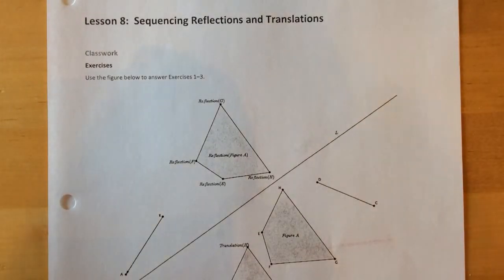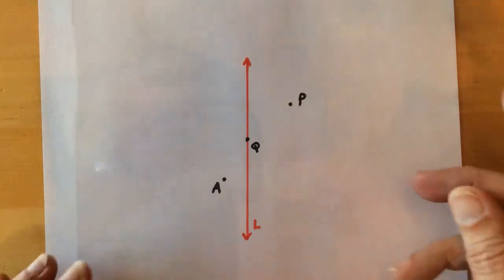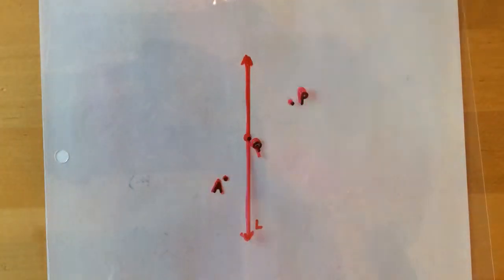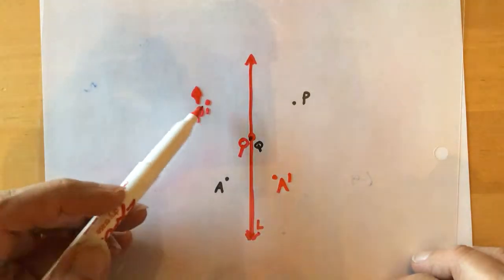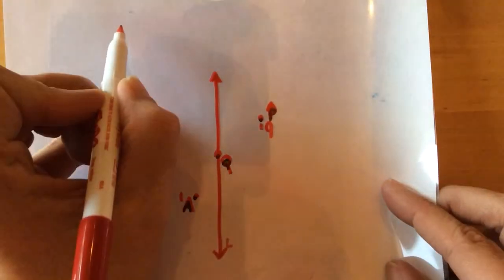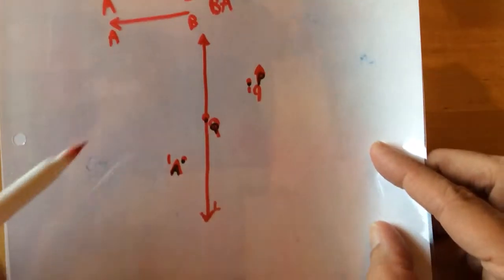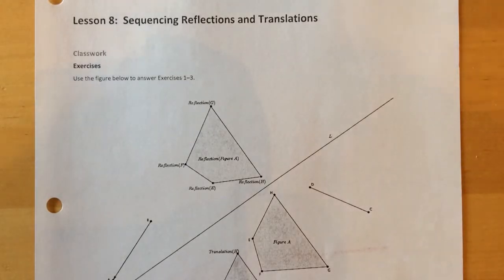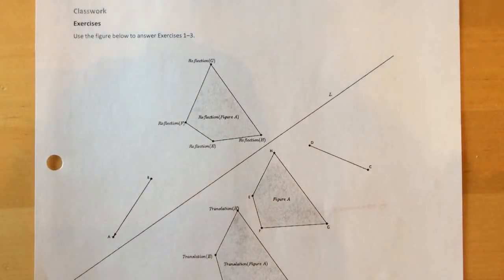Lesson 8 part 1